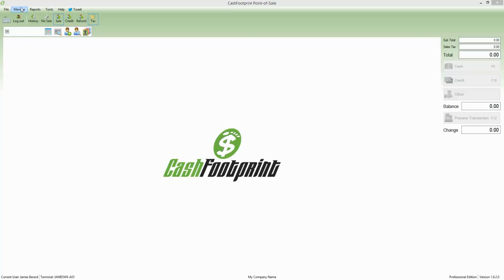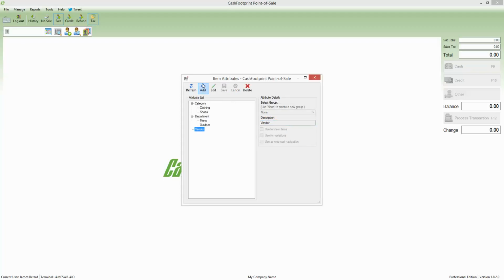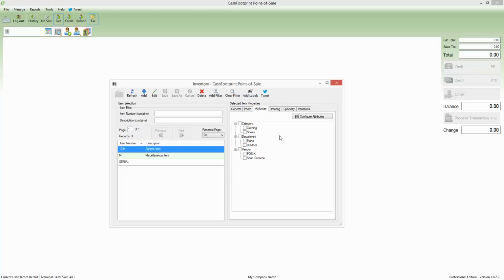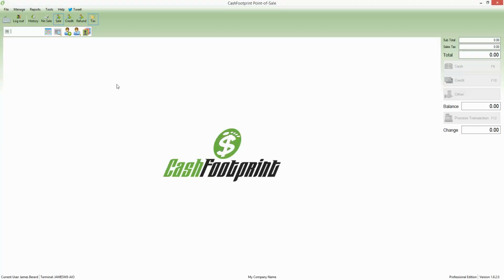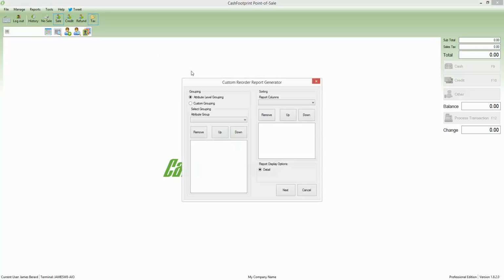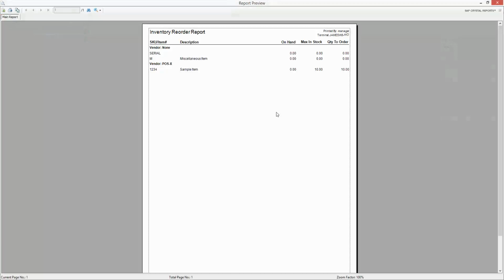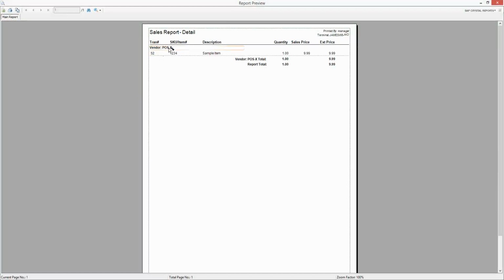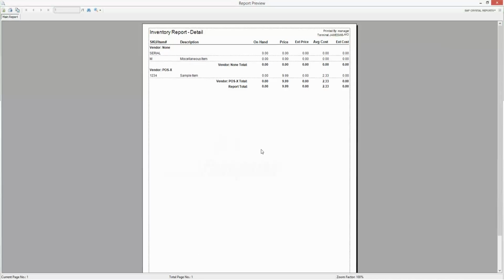Reporting for Vendor, Manufacturer, etc. Custom - Group By Attributes